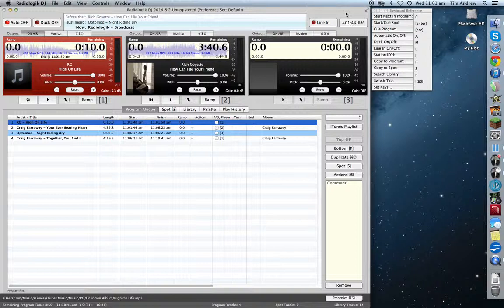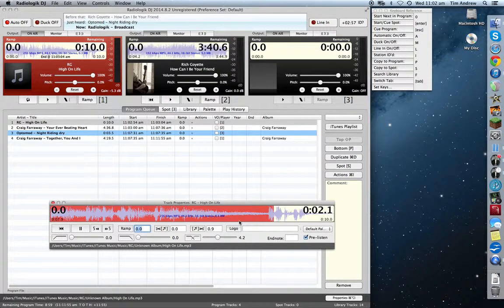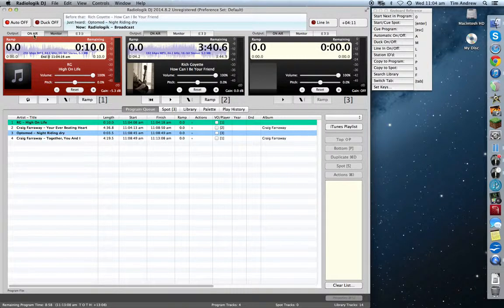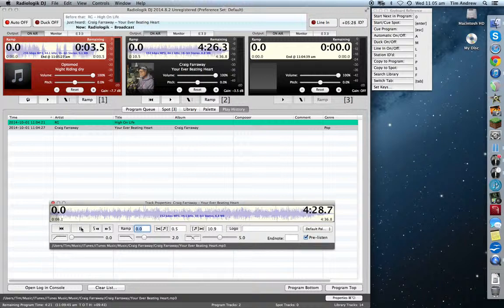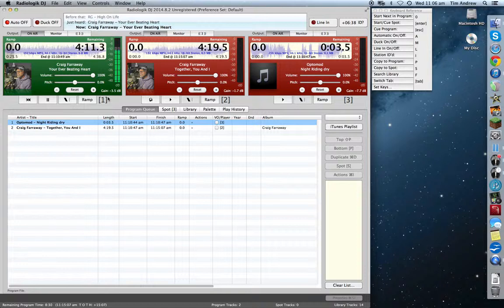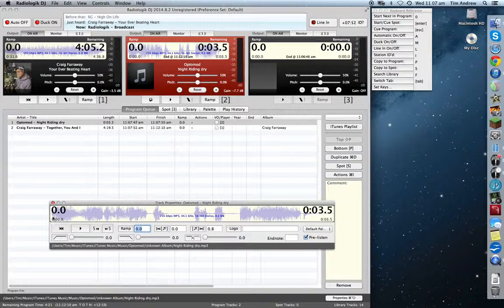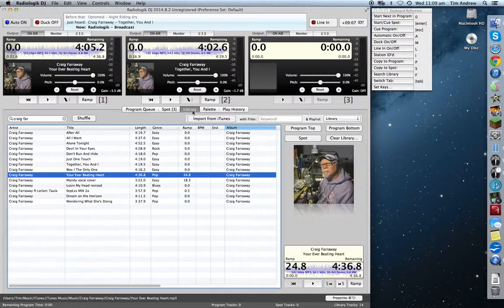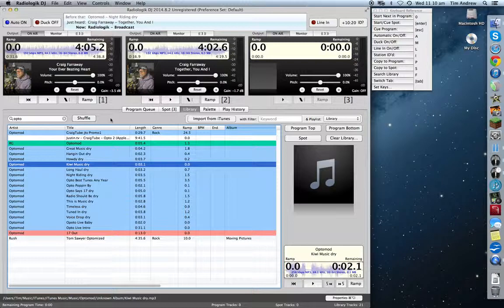Professional Sounding Crossfades and Ramps in Radiologik DJ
A Quick walk through on how to make you radio programmes sound more professional, and have better flowing continuity using crossfades for sweepers and station IDs.
Crossfades and Ramps in Radiologik.